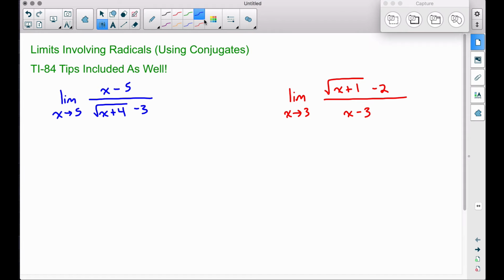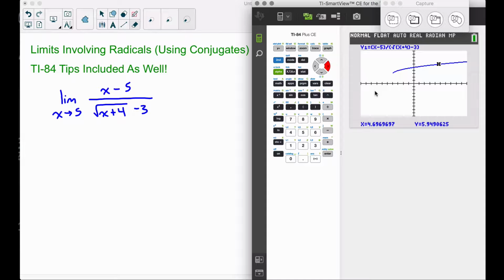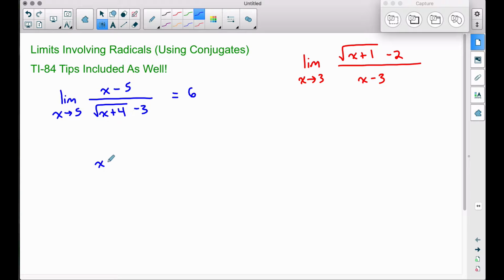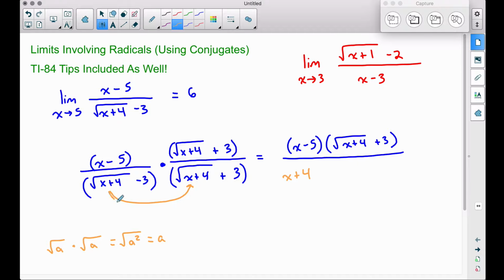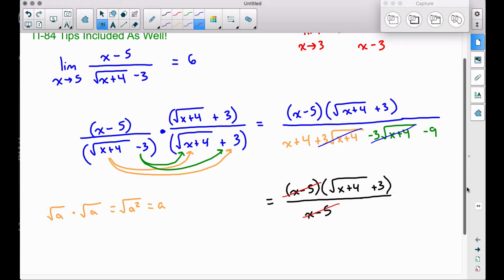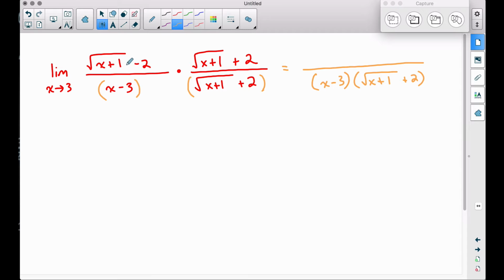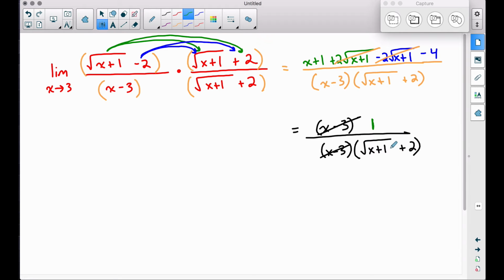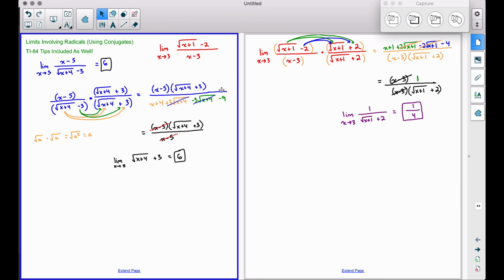Evaluating Limits With Radicals (Rationalizing) - Calculus 1 - 24HourAnswers.com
Summary:  Two examples of evaluating limits with radicals by rationalizing the numerator (and denominator) will be covered in this tutorial.